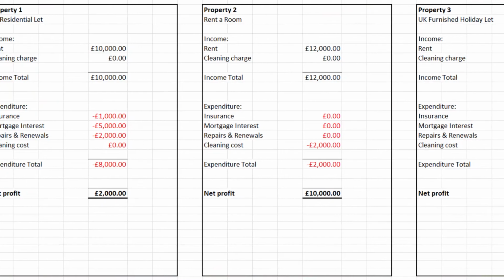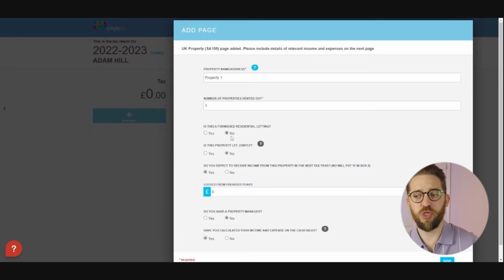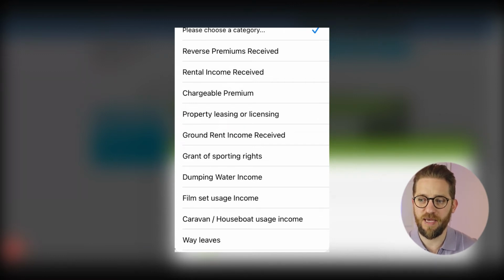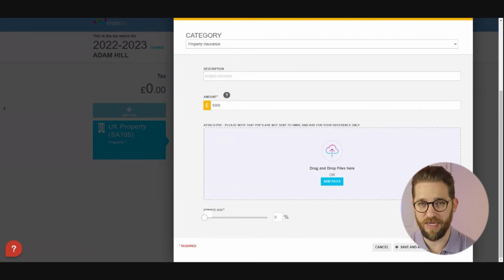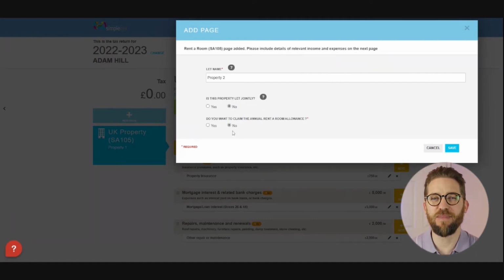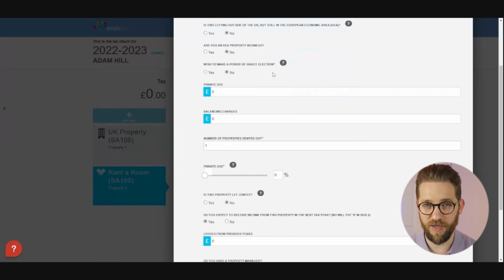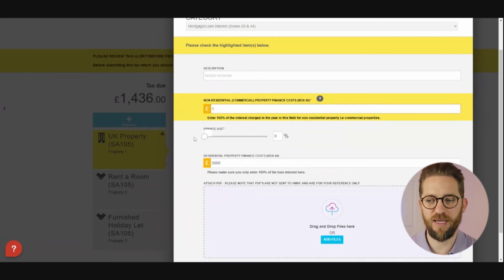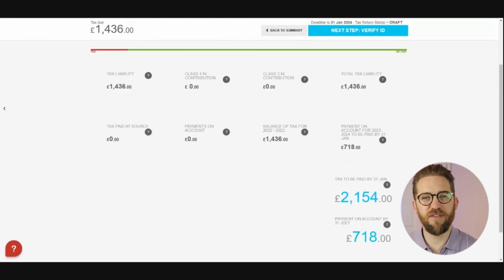How To File A Self Assessment Tax Return - SA105 Landlord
How To File Your SA105 Self Assessment Tax Return.

 We show you have to report property income to HMRC using GoSimpleTax.